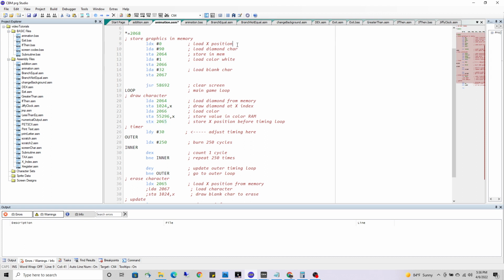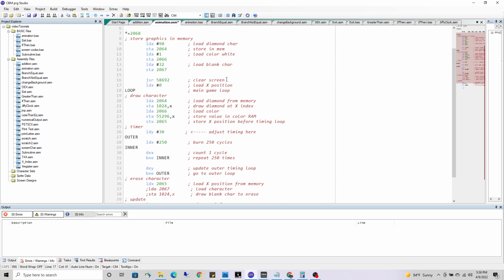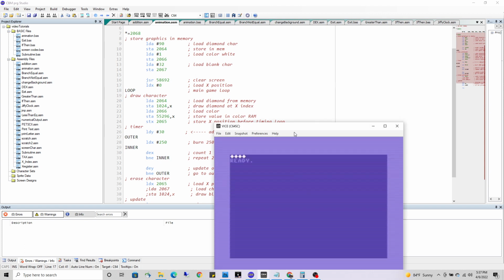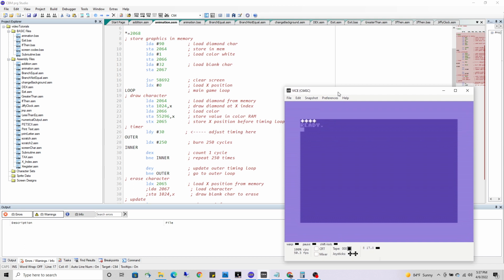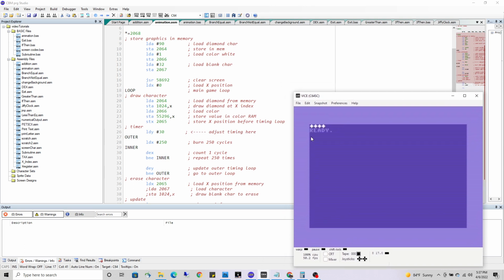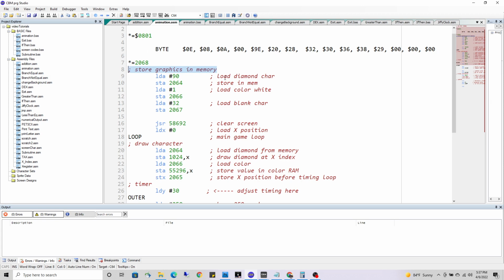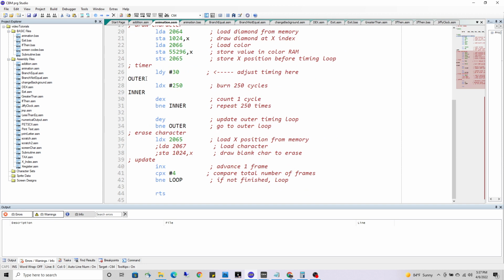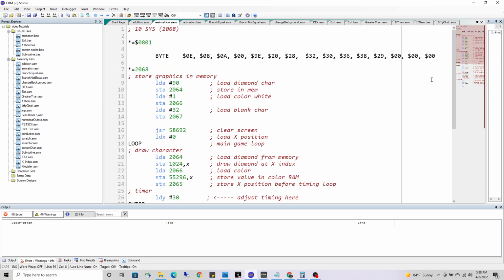Animation patch - C64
just upgrading a slight discrepancy from the Animation tutorial